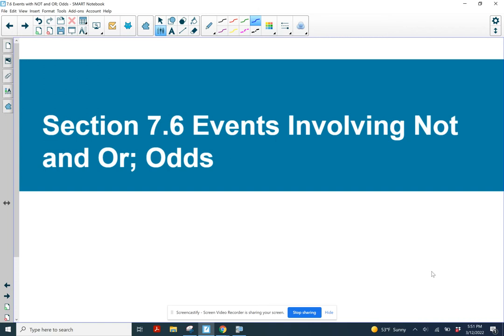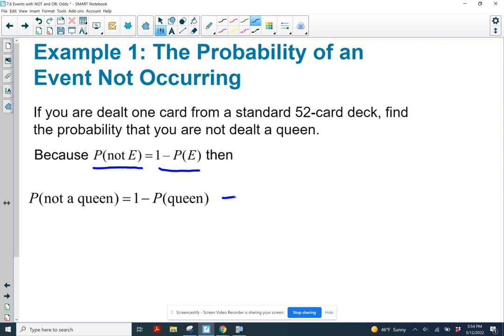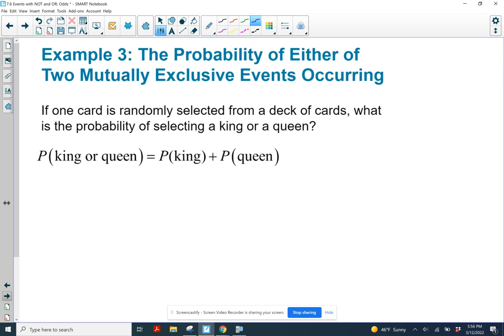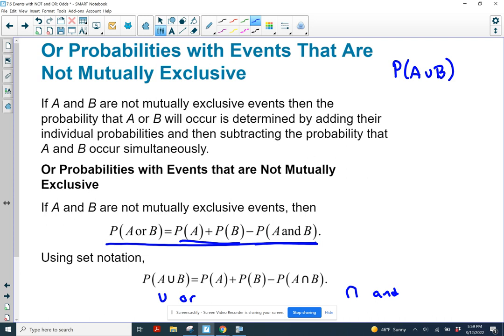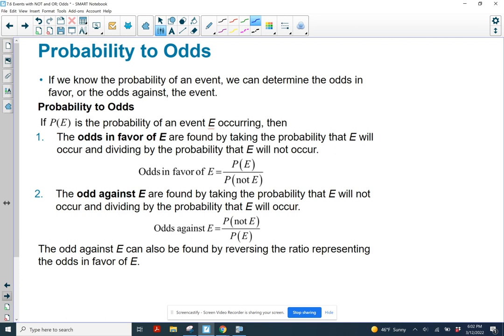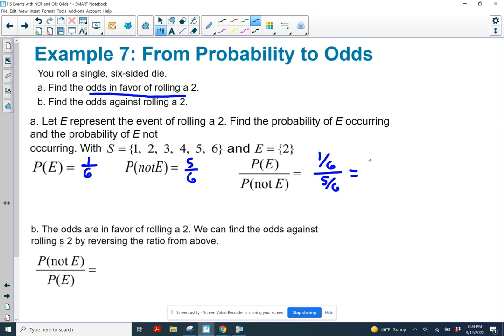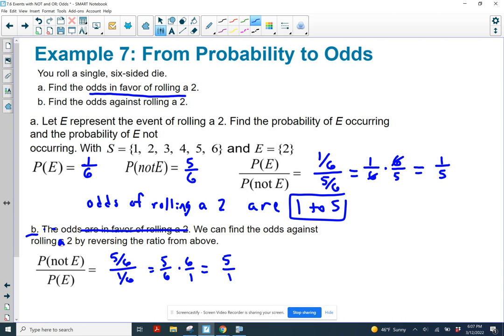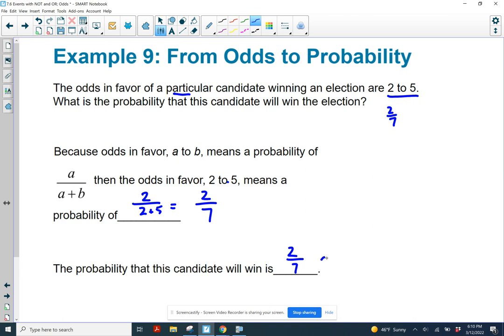7.6 Events with NOT and OR; Odds